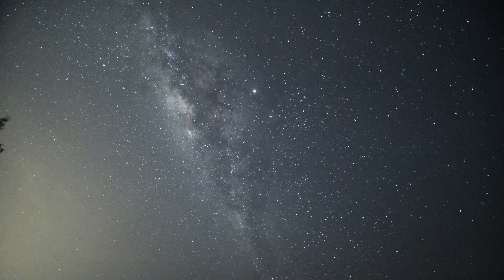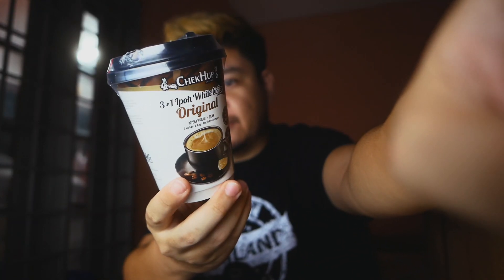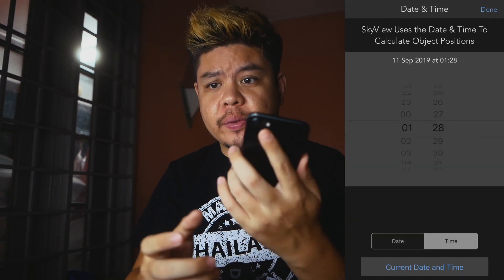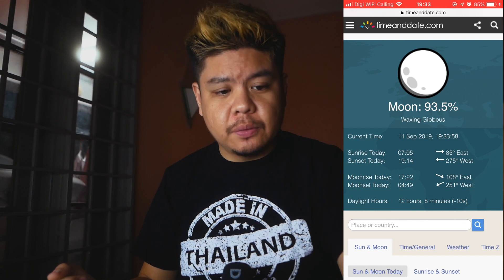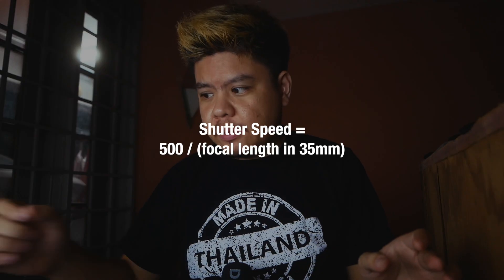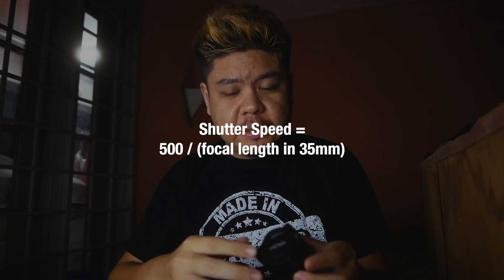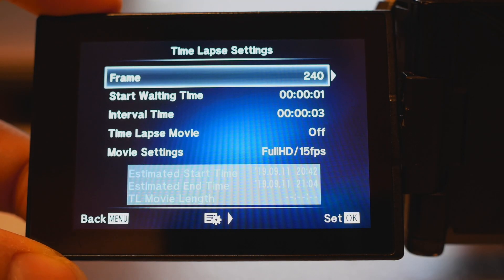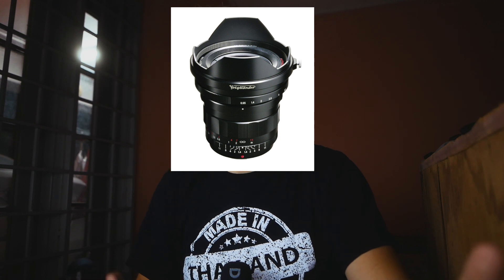Milky way timelapse photography with a micro four thirds system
In year 2019 I started experimenting with astrophotography for the first time, specifically photographing the milky way and creating a milky way timelapse.

In this episode I share my experience in shooting milky way timelapse with a micro four thirds system, specifically an Olympus OM-D E-M5 II and a Panasonic Lumix G85.

I talk about apps, photography equipment, and non photography gears to prepare for a night of milky way photography. I also share some ideas on camera settings, lens choice, built-in timelapse option, and noise reduction option on a micro four thirds system.

I hope my experiences are able to motivate you to create the same. Happy shooting!

MAIN CAMERA
24MM LENS
XLR HANDY RECORDER
DIRECTIONAL MICROPHONE
FLEXIBLE TABLE TRIPOD
4K CAPABLE MEMORY CARD